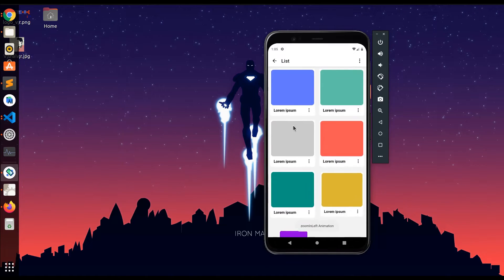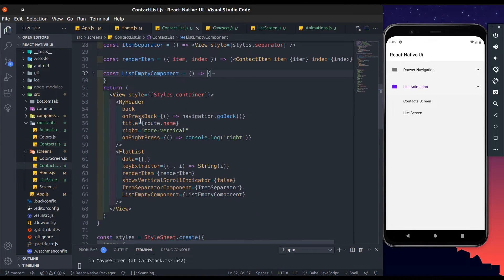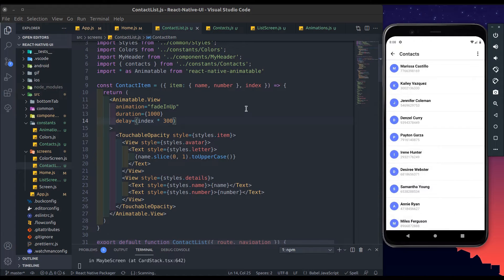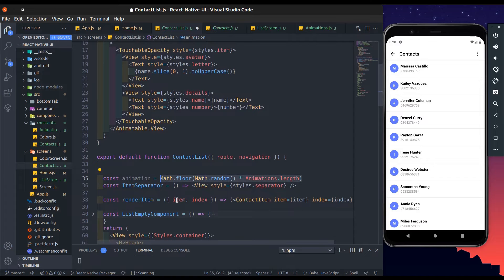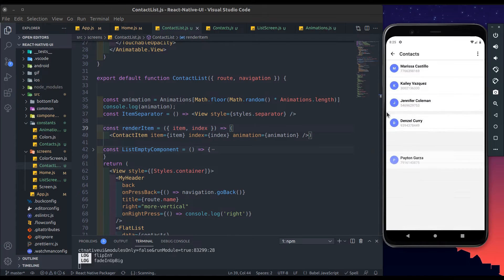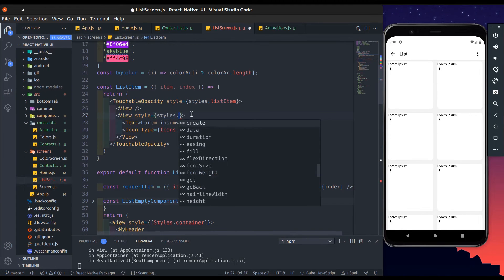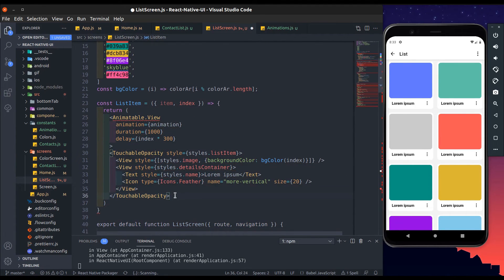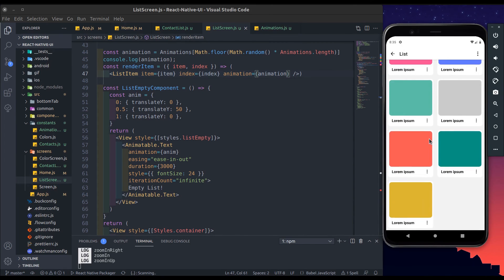How to create Animated FlatList in react native | Simple animation with Animatable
In this video tutorial I will create FlatList Animation.